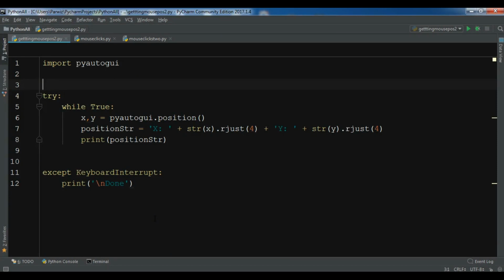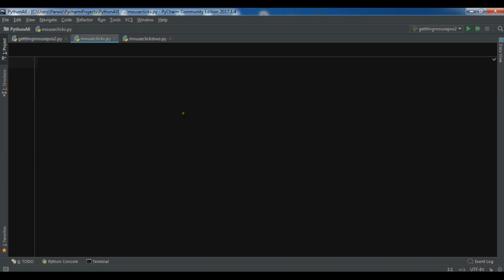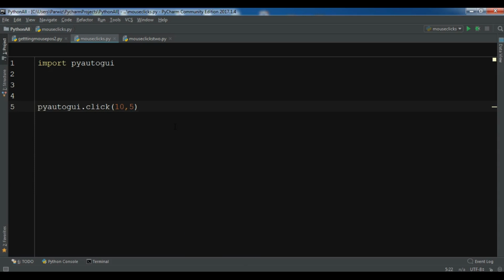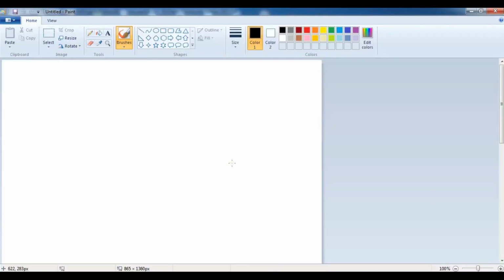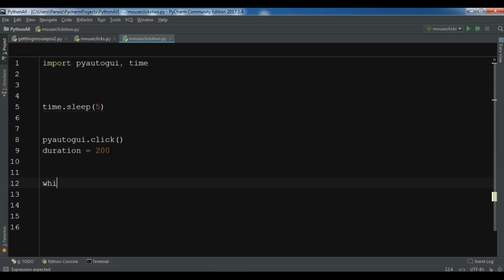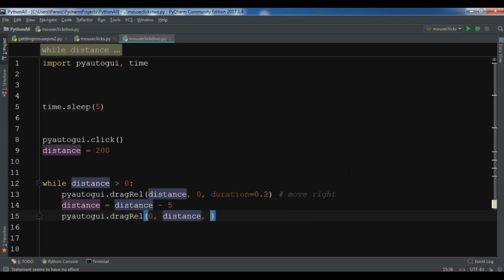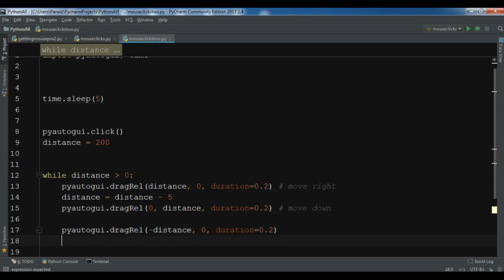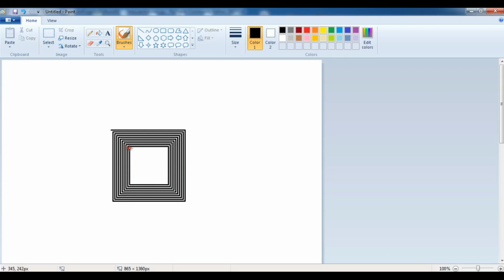Python GUI Automation | Drawing Automatically In Paint Application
In this Python GUI Automation iam going to show you Drawing Automatically In Paint Application using Mouse Drag of PyAutoGUI library.